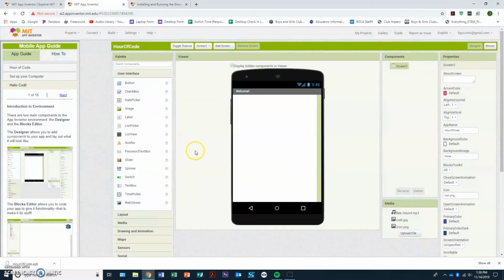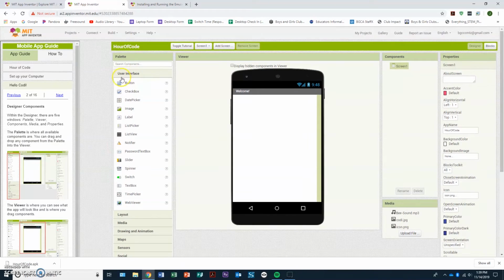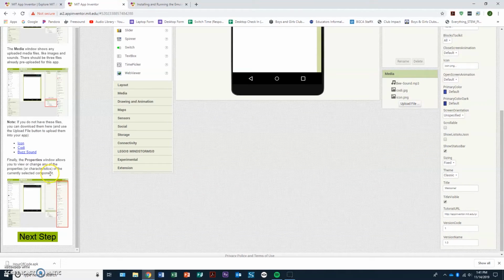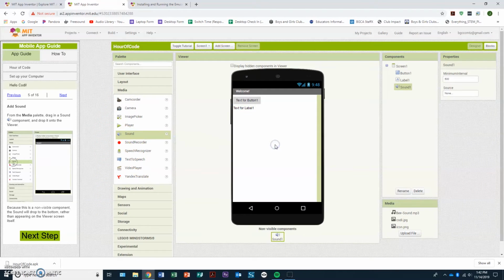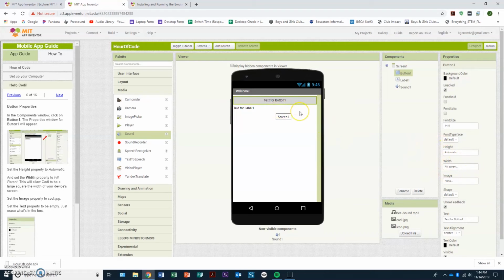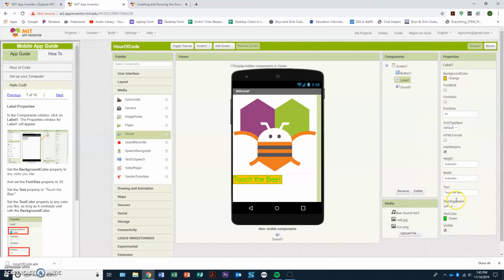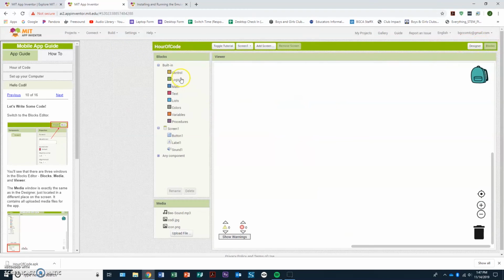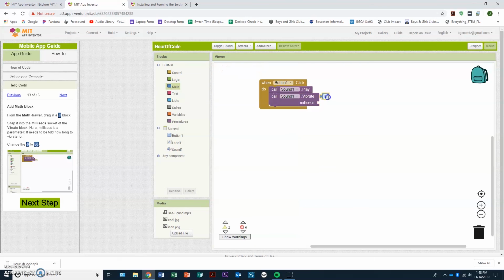MIT App Inventor: Tutorial 1 | Basics and First App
In this you will learn how to use the interface of MIT APP INVENTOR.

By Boys & Girls Clubs of Contra Costa